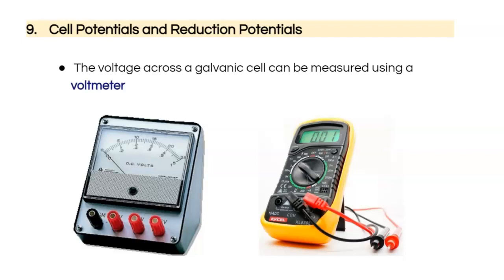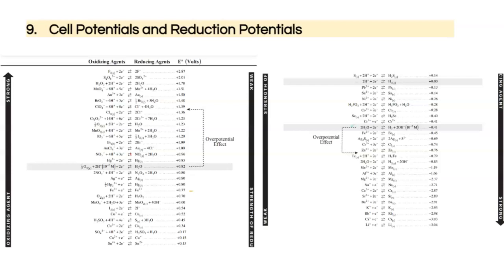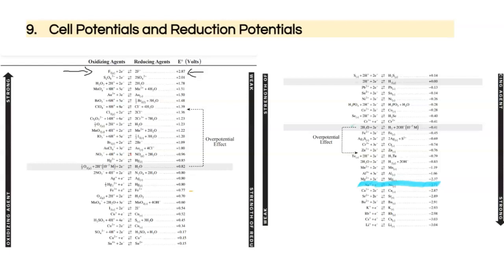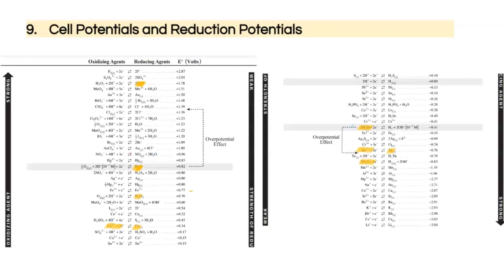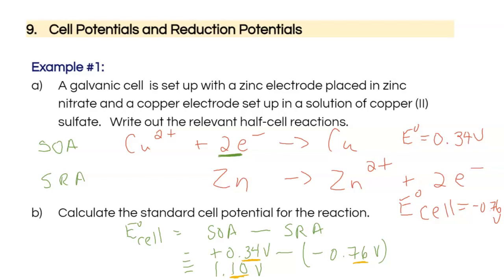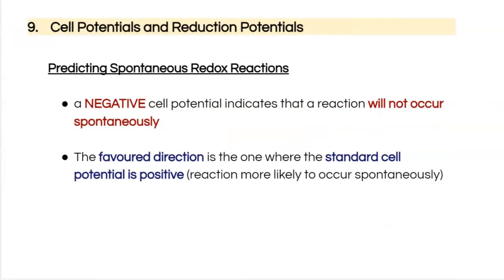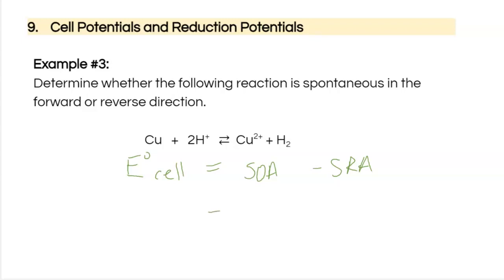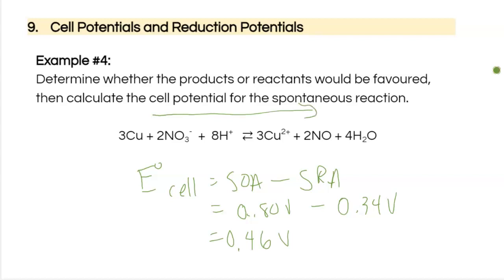Standard Cell Potential